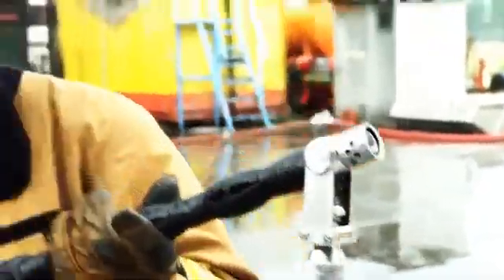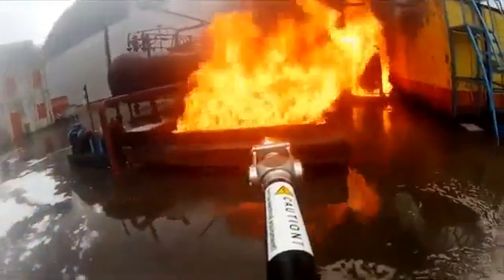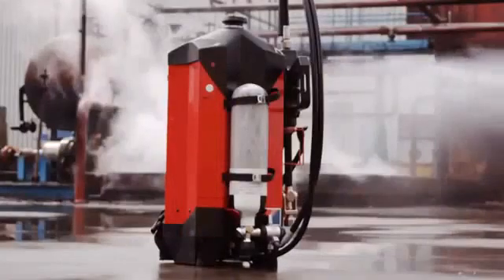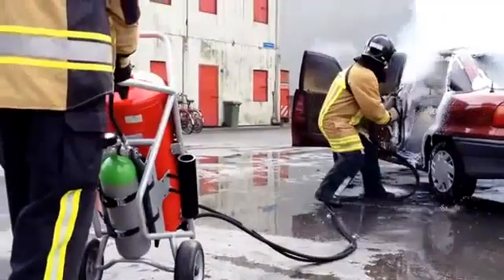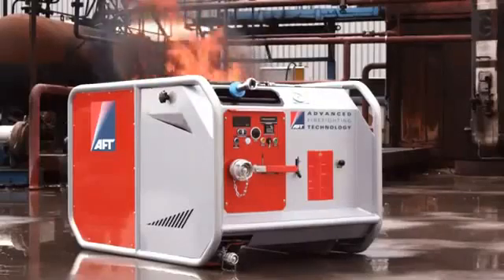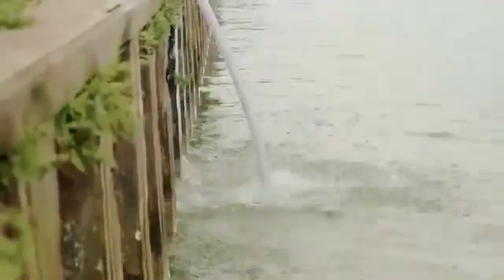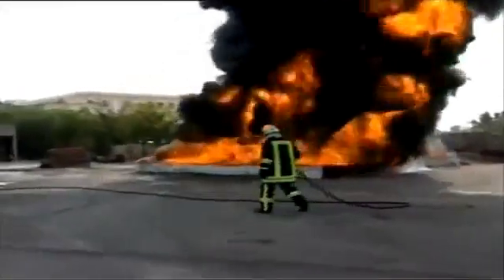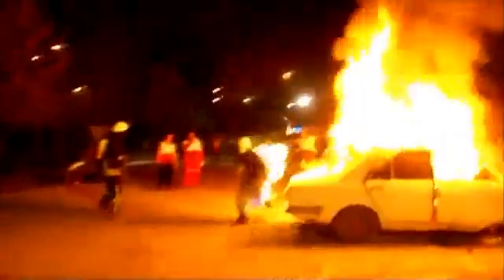TECNOLOGÍA CONTRA INCENDIOS AFT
EL SISTEMA DE EXTINCIÓN AFT (BASADO EN WATER MIST & CAF)
El AFT ha aplicado la tecnología aerodinámica avanzada de ingeniería de flujo que involucran mezclas de líquido y gas para obtener sistemas de extinción de incendios de agua nebulizada AFT. La tecnología AFT crea una estrecha distribución de una ultra fina niebla de agua, espuma o CAFS con boquillas especiales.